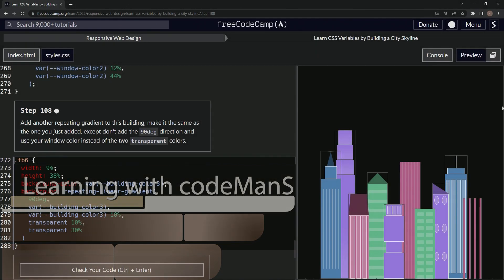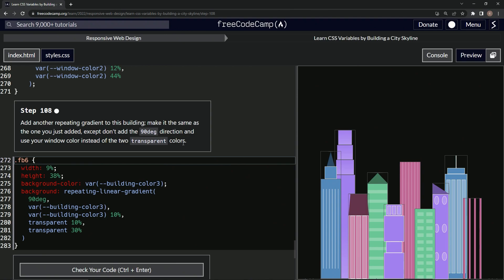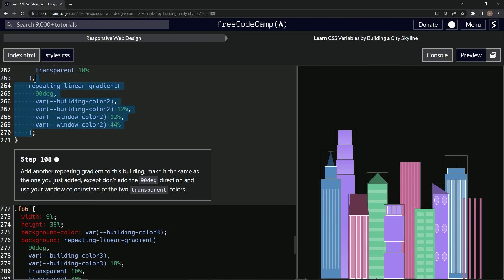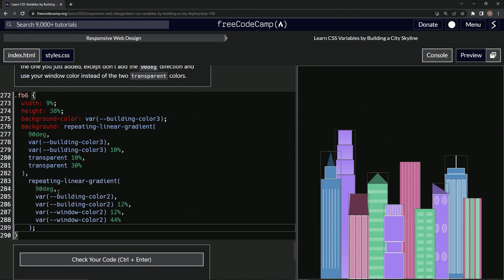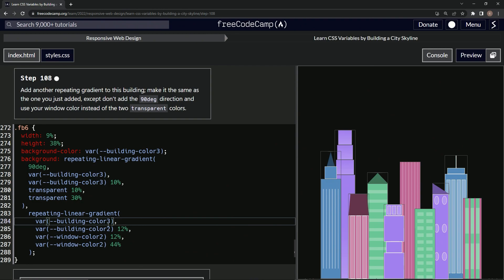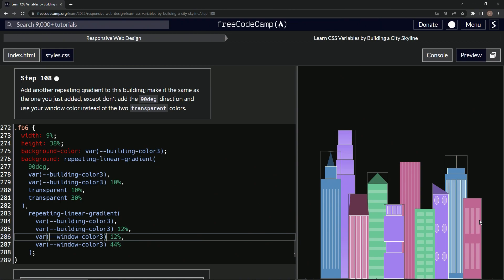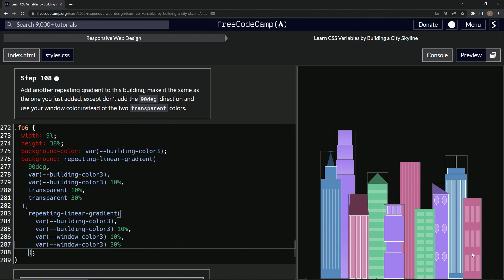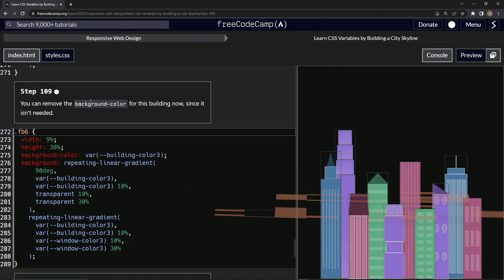Learn CSS | FreeCodeCamp Learn CSS Variables by Building a City Skyline - Step 108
🎉 Hello, Code Architects! Welcome back to another riveting episode of our CityscapeCoding journey. Our CSS cityscape is nearing completion, and today, we’re adding the final touches to our last building! 🏙️💻🔥

In episode 108, we're mixing things up a bit. We'll be adding another repeating gradient to our final building, very similar to the last one, but with a twist. Instead of using the 90-degree direction, we'll keep it linear and switch our palette to incorporate our chosen window color. This subtle change creates a delightful contrast, adding depth and texture to our cityscape. 🎨🏙️✨

The joy of coding comes from these small changes that create large impacts. Each tiny alteration paints a broader picture, proving that with CSS and HTML, our creative possibilities are truly endless. Whether you're a beginner or an expert, the excitement of watching your code transform into visual art never fades. 🖥️🎆🌠

We love hearing from our community of Code Architects! 🌎💬